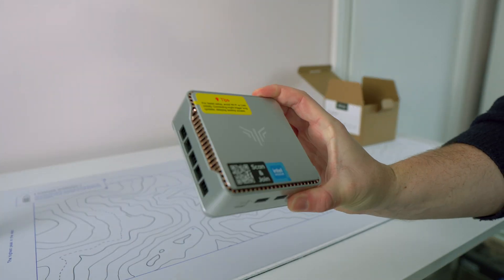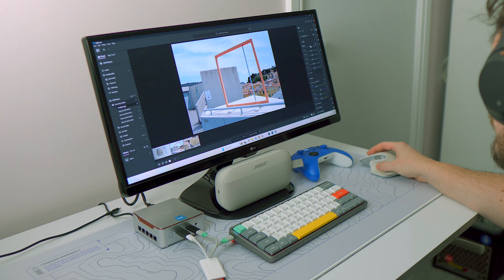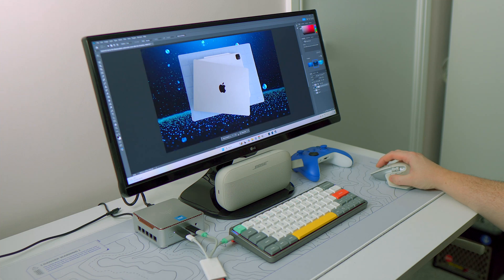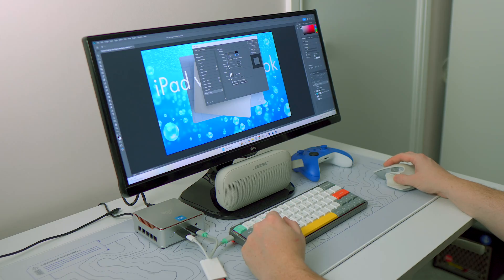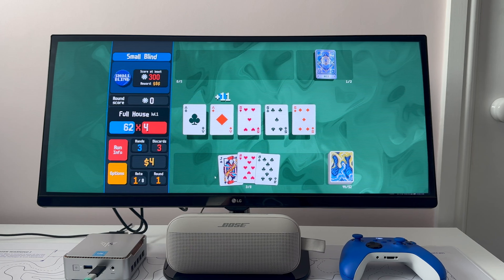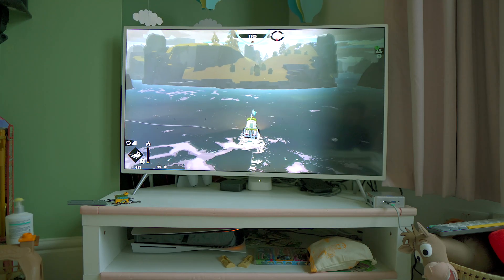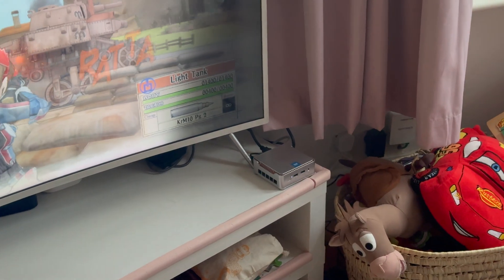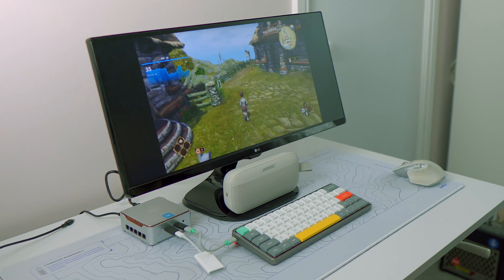This Mini PC Can Do WAY More Than I Thought! | NiPoGi E2 Mini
The NiPoGi E2 Mini is the latest mini PC to feature the Intel Twin Lake N150 chip. Let's put it through its paces and see how well it fares on everyday productivity tasks, photo editing and gaming.